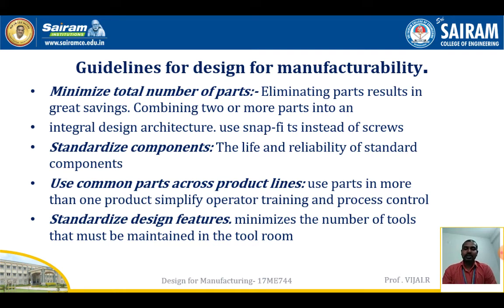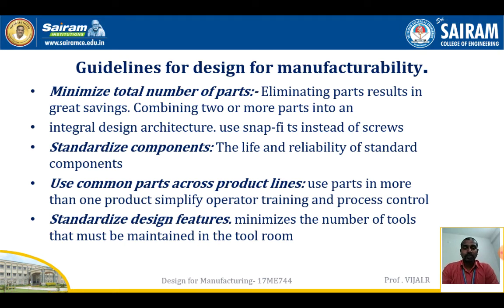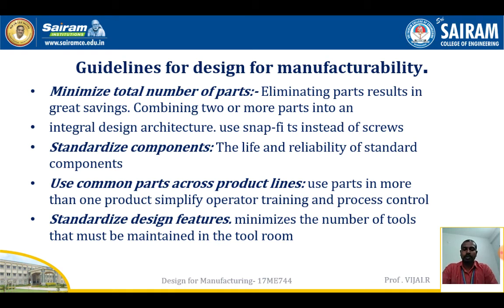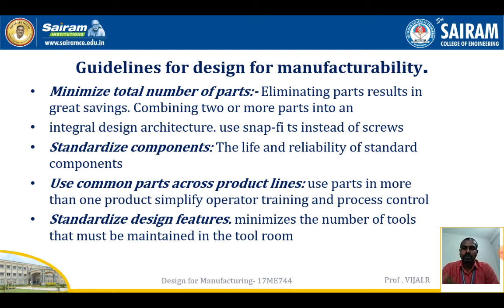Lecture video 6_17Me744_Module 1_Guidelines for Design_VIJAI.R